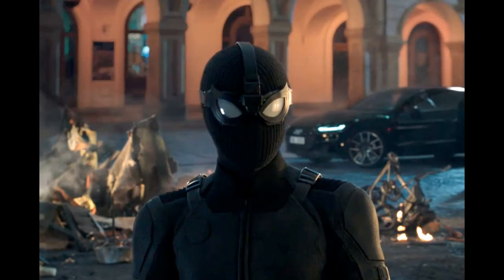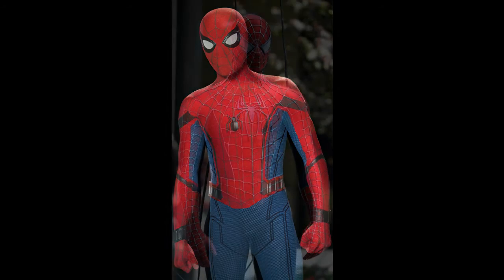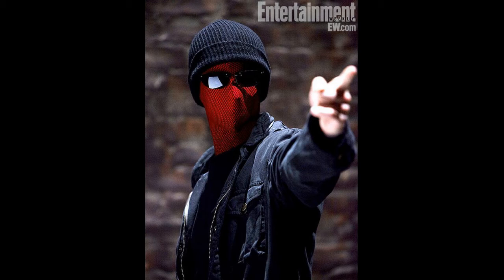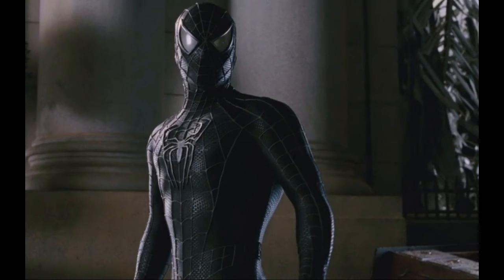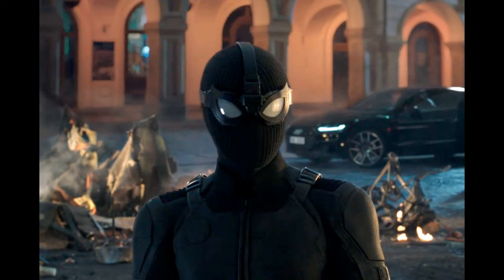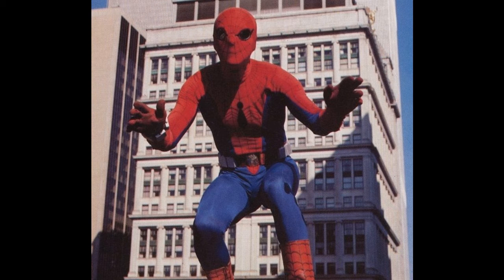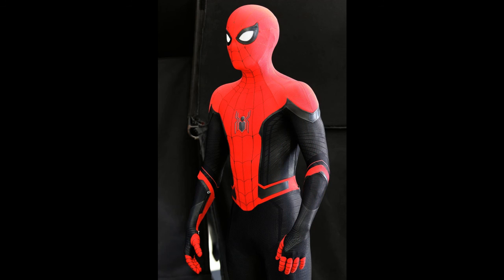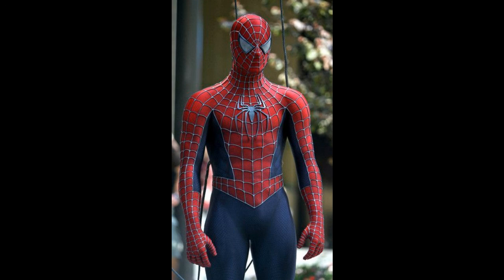Ranked Episode 7 - Live Action Spider-Man Suits (Ft. Swfte)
We got another Ranked video with Swfte and we're looking at Spidey suits this time. What suit do you hate with a passion? Which of these are your favorite?